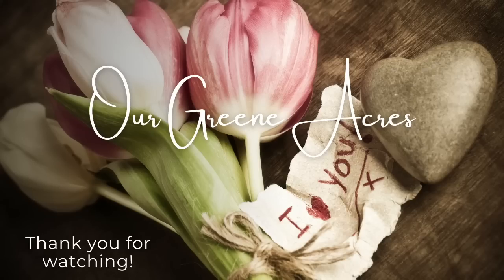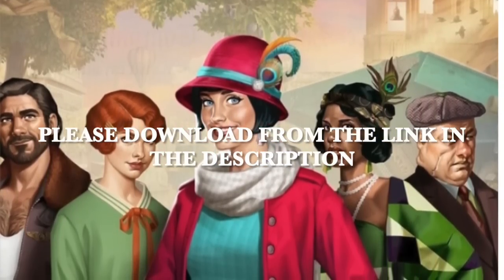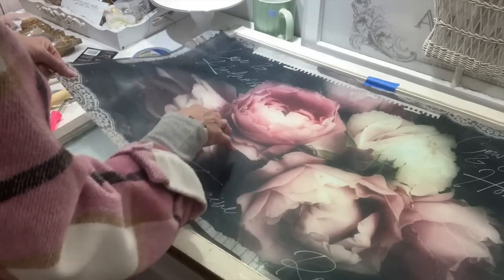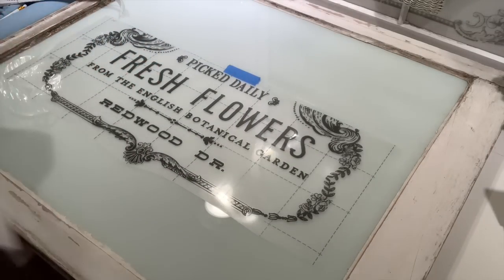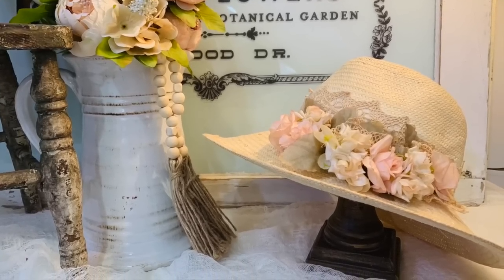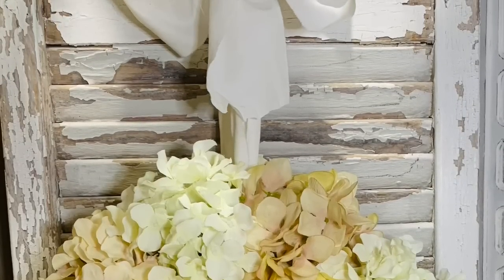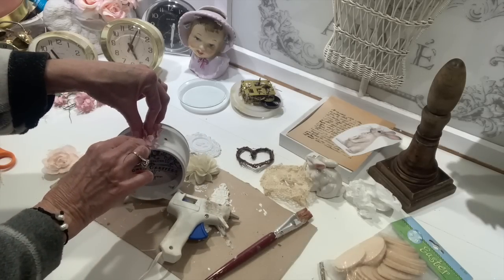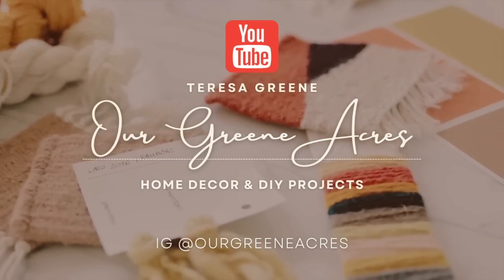Early SPRING Decor! Simple DIY Decorating Ideas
In this video I feature early Spring decor and simple DIY decorating ideas. I show many projects creating budget friendly pieces you can use in your home for any season or occasion. Decorating your home does not have to cost a lot of money and it's also fun to transform items to fit into your home decor style. Lots of decor projects that are easy, budget friendly and lots of fun to make! Many of the supplies to make these fun projects can be purchased from a thrift store, yard sale, Dollar Store or Amazon. I show how you can take simple and inexpensive supplies and turn them into fun and easy decor for your home!

IOD Transfers I used in this video can be purchased @RUTH AND RUBY:
I used Floral Parisiensis Transfers

FB: Our Greene Acres Home Decor & DIY Inspirations

Time Stamps:

00:00 Intro
00:10 Wood Sign with IOD Floral Parisiensis Transfers
02:35 June's Journey Paid Sponsorship Feature
03:54 Vintage Window with Zara Decoupage Paper
07:11 Vintage Window with Fresh Flowers Transfers
10:08 Thrifted Wood Hat Stand
11:05 Rubber Boots with Florals
12:02 Hydrangea Head Wreath
13:43 Vintage Altered Clock
16:36 Thrifted Bunny Planter
17:02 Thrifted Bunny Small Figurine
18:12 Conclusion